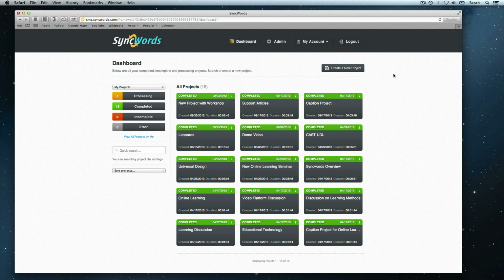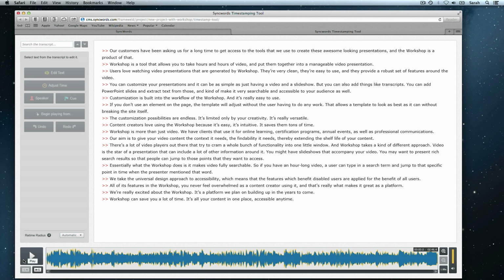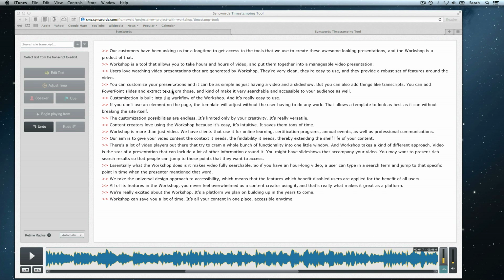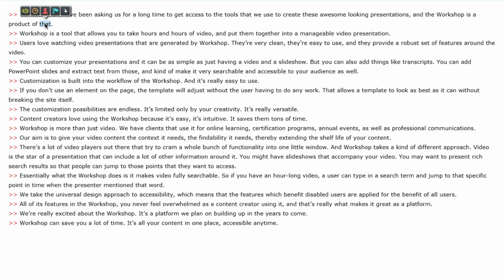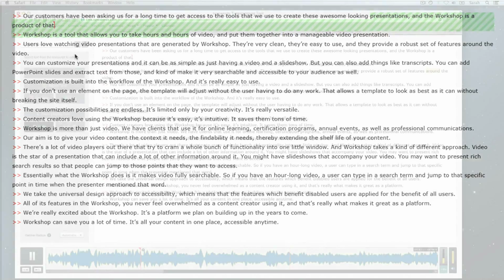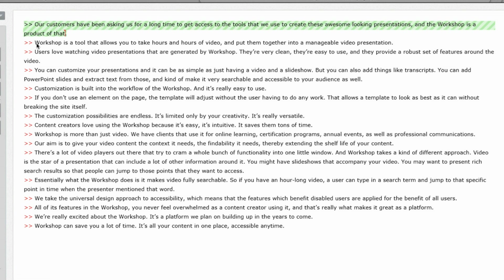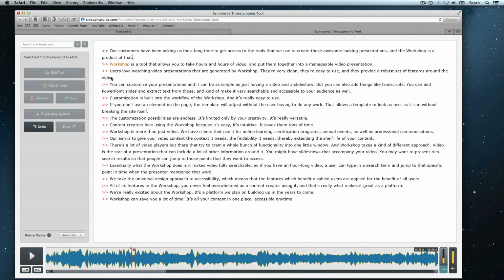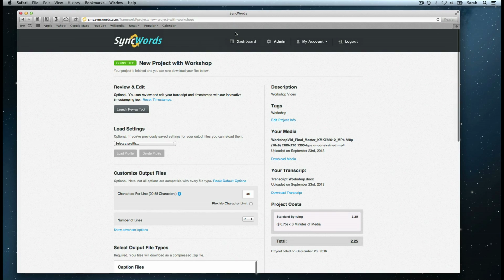Review Tool Tutorial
Tutorial and step-by-step instructions on how to use the Review Tool in SyncWords.

To sign up for a free account and try SyncWords for yourself, visit us For written step-by-step directions check out our Knowledge Base at support.syncwords.com